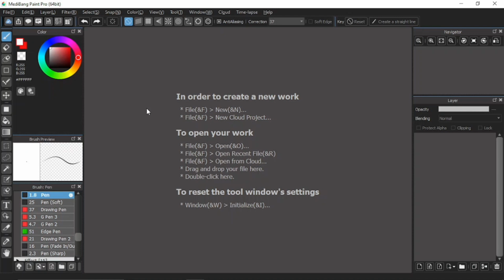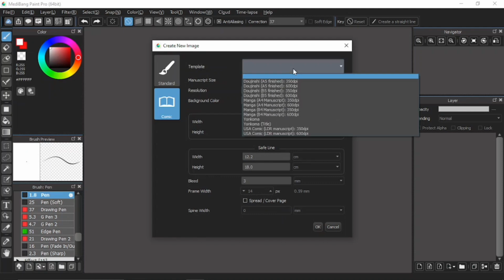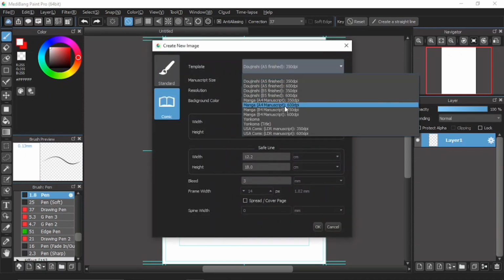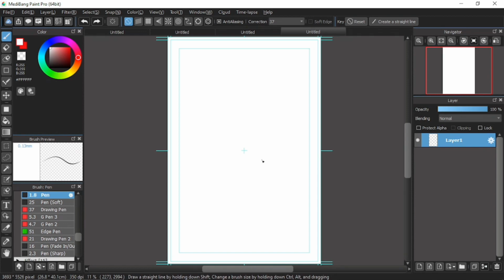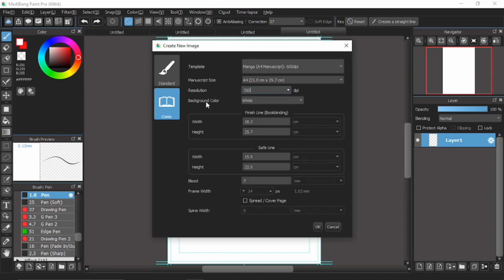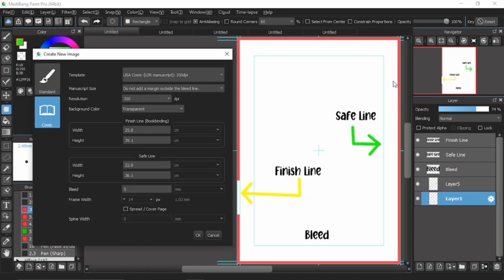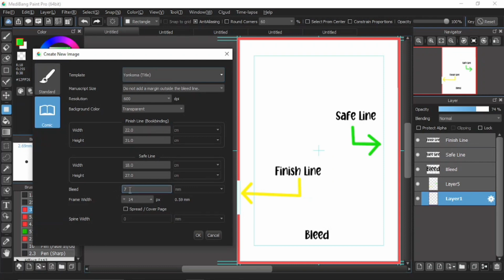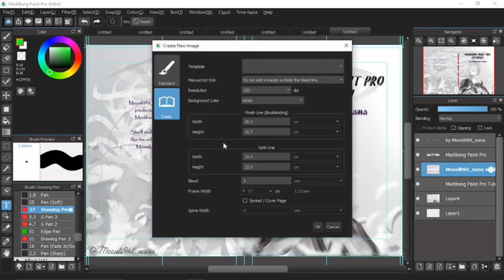Medibang Tutorial 45: How to Open A Manga Project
Comics and manga are one of the most popular things among many people of different age ranges. People enjoy reading comics and manga; and there are those who draw them too! You probably are one of those who loves to draw comic/manga, wants to draw comic/manga, or aspire to draw comic/manga. If so, this tutorial video is your first step to starting your comic/manga with Medibang Paint Pro! Find out how to start a comic/manga project first by watching this tutorial video. (◍•ᴗ•◍)♡
✧･ﾟ: ✧･ﾟ: :･ﾟ✧*:･ﾟ✧✧･ﾟ: *✧･ﾟ: :･ﾟ✧*:･ﾟ✧✧･ﾟ: *✧･ﾟ: *:･ﾟ✧*:･ﾟ✧

The contents of this video:
1. Opening the New Project Window for comic
2. The different types of templates
3. Comic/manga settings 1
4. What are the Safe Line, Finish Line, and Bleed
5. Comic/manga settings 2
6. Spread/cover page